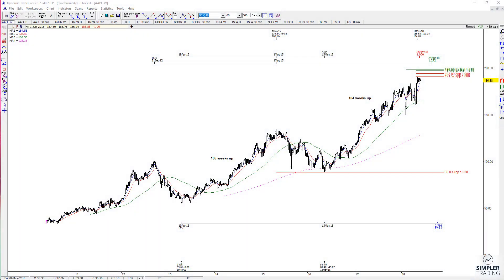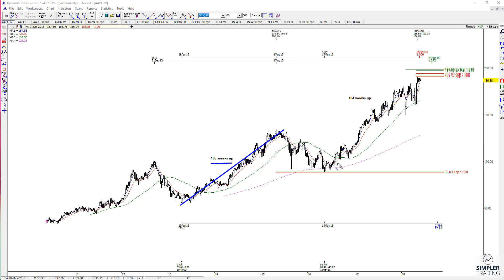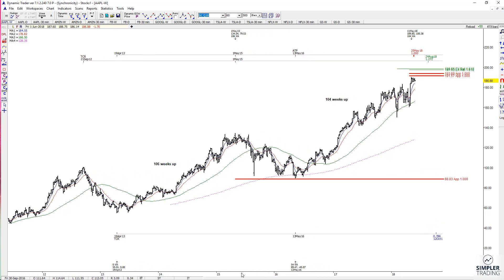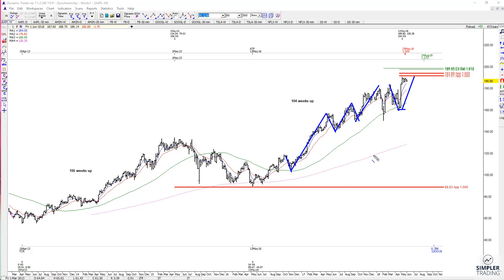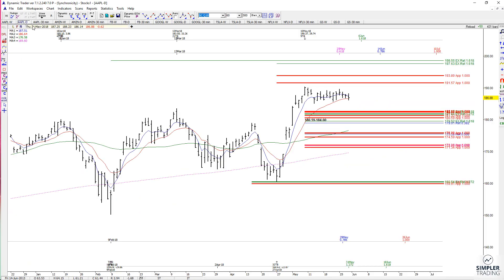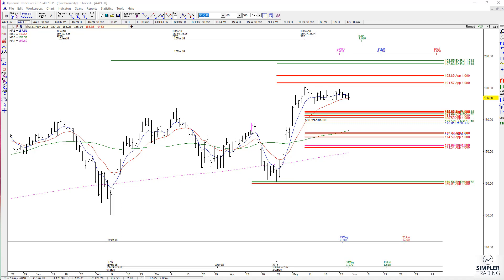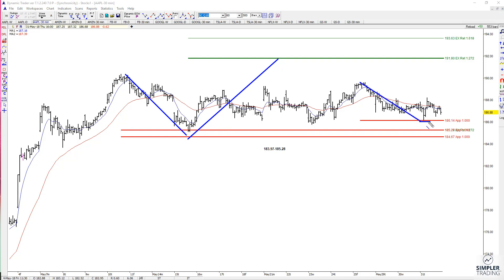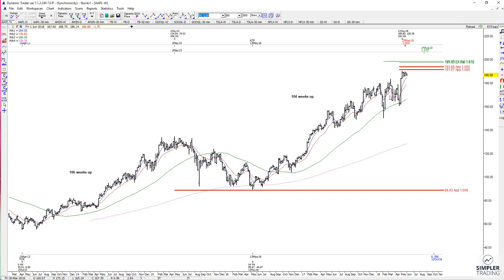Fibonacci Queen: What about AAPL?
I see some resistance and suggest you ratchet up stops on longs!